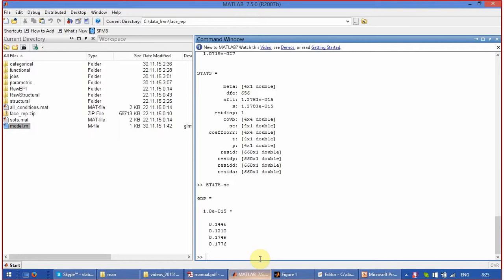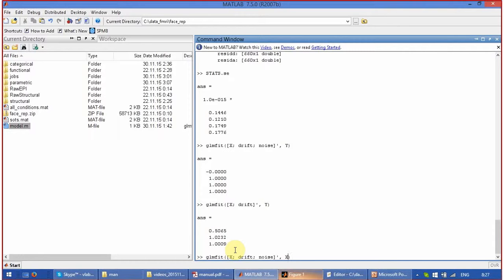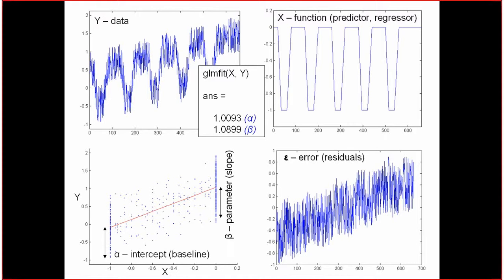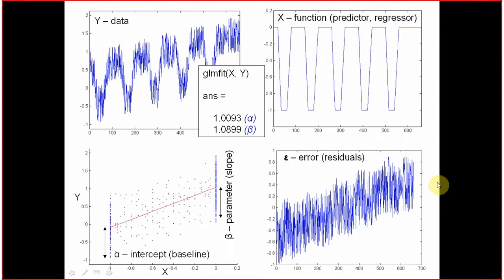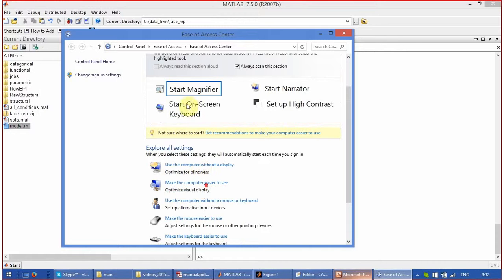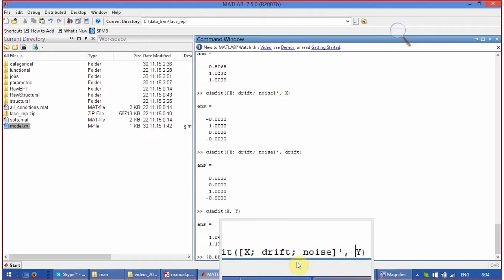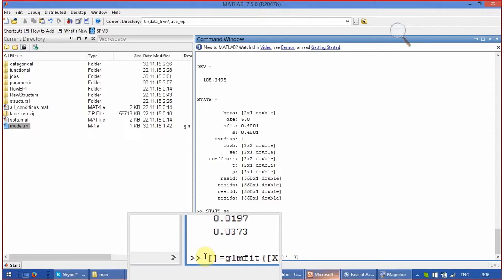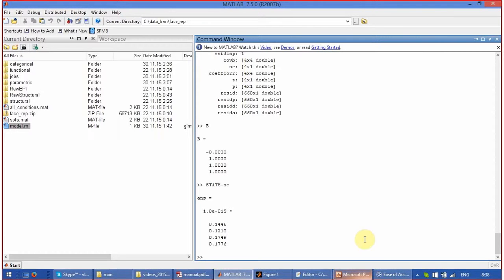SPM12 (Kyiv 2015): day 2, Part 2/8. Generalized linear model, Matlab 2/3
SPM12 (Kyiv 2015): day 2, Event-related fMRI, categorical and parametric design.

Part 6/8. Categorical design, Model specification, Design matrix, Hemodynamic response function and derivatives, T and F contrasts 1/2

Part 7/8. T and F contrasts 2/2, Categorical design, Factorial design, Model estimation, Contrast manager, Statistical table